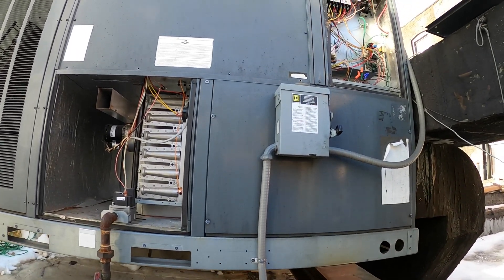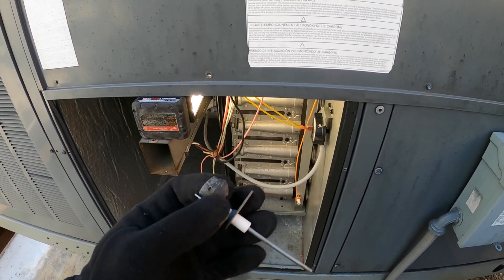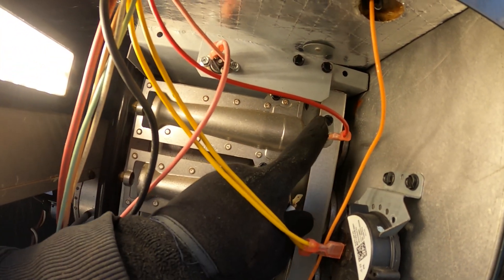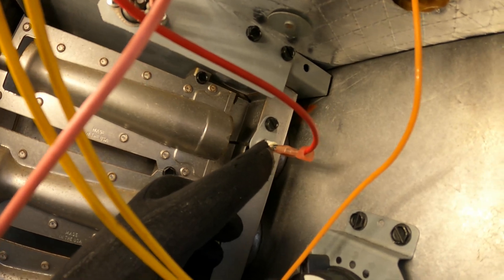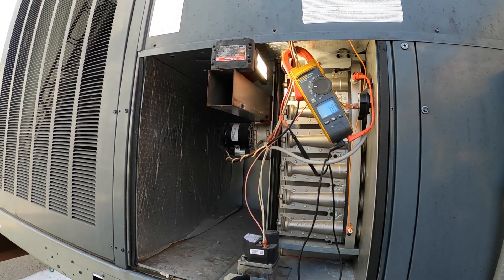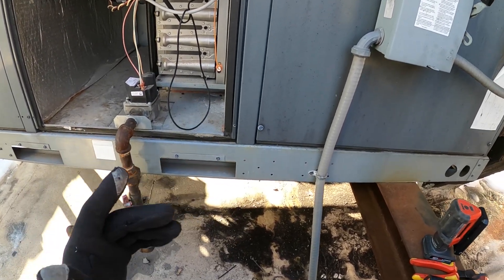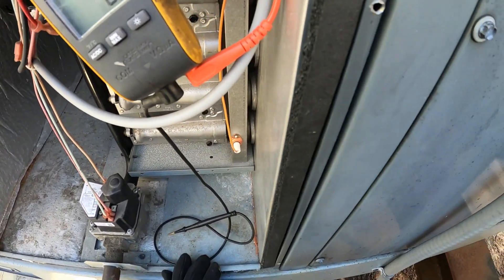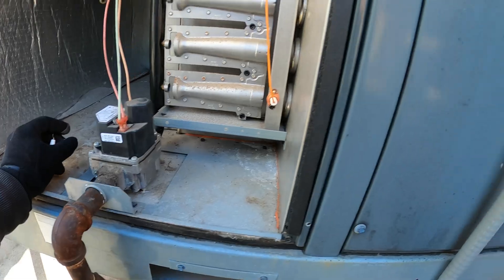HVAC: How To Check A Flame Sensor For A Furnace/Boiler (Flame Sensor Troubleshooting DC Micro Amps)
What is a Furnace Flame Sensor?
The flame sensor in your furnace is a safety device that ensures the gas that fuels your furnace is being burned and not escaping into the vent system. The sensor detects when a flame is burning inside the burner assembly of your furnace. If no flame is detected, the sensor shuts off the furnace to avoid unburned gas from being lost into the vent system or chimney. In older furnaces (those without draft inducers) it could cause a build up unburned fuel and cause a “hard ignition” (sort of a minor explosion) that could do damage to the furnace.

How a Flame Sensor Works
The sensor itself is a small, metallic rod with a porcelain base that conducts an electrical current. When the gas valve opens at the start of the heating process, that electrical current detects whether or not a flame is present by sensing heat from the flame. If that’s the case, then the gas ignites and the heating cycle continues. If, however, the flame sensor does not detect a flame — usually within 10 seconds — it will shut the furnace down.

Typically, the cycle will repeat one or two more times, but if it still doesn’t detect a flame, your furnace may be “locked-out” and require a reset. Most furnaces can be reset by turning off the power momentarily, or by turning the furnace off at the thermostat, then wait a few seconds and then turn it back on.

Signs Your Flame Sensor May be Failing
As with any HVAC component, catching a problem before it occurs is always a plus. Here are three tell-tale signs that your sensor may be going bad:

Your gas burners light but go out almost immediately.
There is visible soot, dust, or rust that covers the tip of the flame sensor itself.
The porcelain area of the sensor unit is cracked, chipped, or broken.
Cleaning Your Flame Sensor
If you suspect your flame sensor is going bad — and you’re the intrepid, DIY sort — you can inspect and clean it yourself, following these steps.

Turn off your furnace completely.
Open the combustion chamber door to gain access to the sensor.
Remove the sensor and clean it using steel wool, light-grit sandpaper, or emery cloth. Be sure to remove any dust, grit, or rust.
Clear any dust from the furnace pilot and electronic igniter, then replace the sensor, and close the combustion chamber door.
Restart your furnace.

When to Call in the Pros
Of course, not every homeowner wants to take apart their furnace. Plus, there are times when even those who do are better off calling in an HVAC professional. If you’ve cleaned your sensor and it’s still giving you trouble, or if you’d rather not tackle the job yourself, call your HVAC professional as soon as you sense a potential problem. You’ll be glad you did — it will ensure the safety and comfort of you and your family.